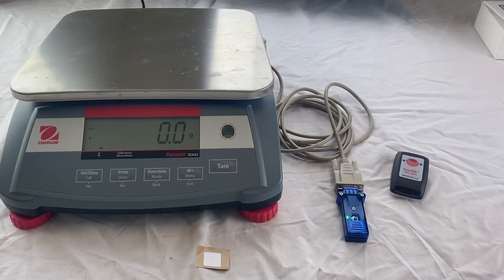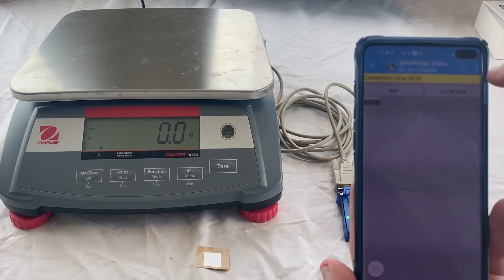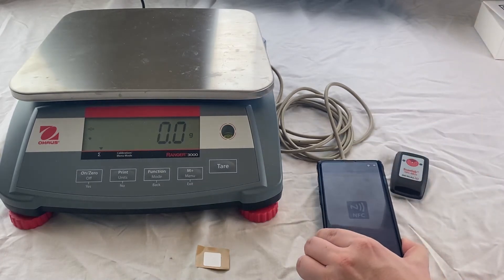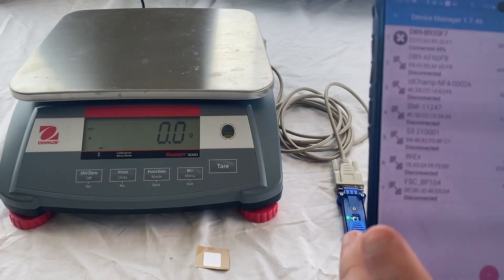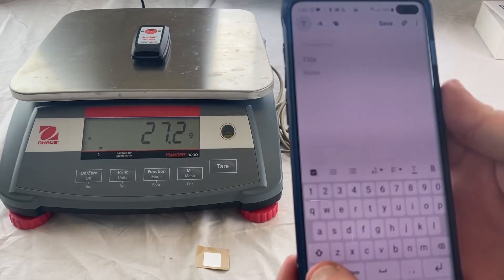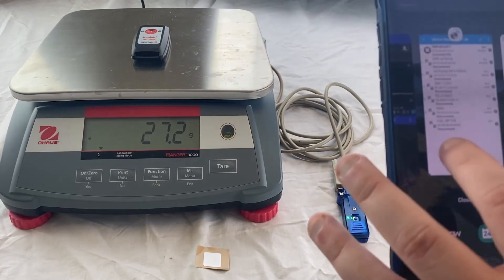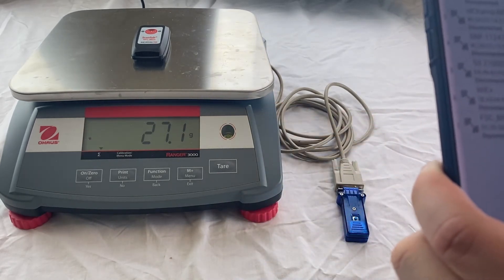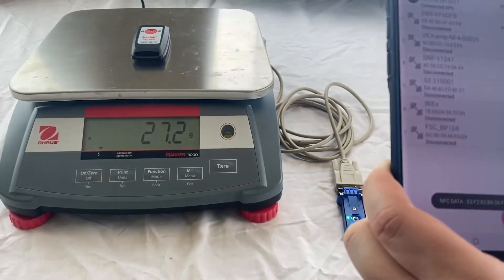Connecting to any wireless supported device using added NFC tags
Utilize the built-in NFC reader on your Android or iOS device to scan an NFC tag that will instantly connect you to the correct device. Using NFC to connect makes connecting to the right device easy when there are many Bluetooth devices laying around. This process is also super simple and can be done in the blink of an eye.

All Serialio applications support this functionality.